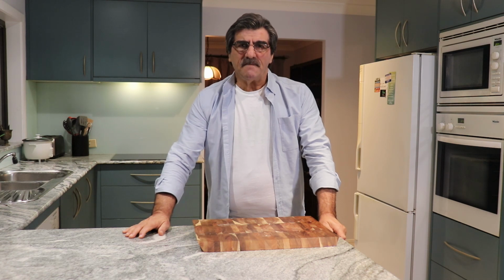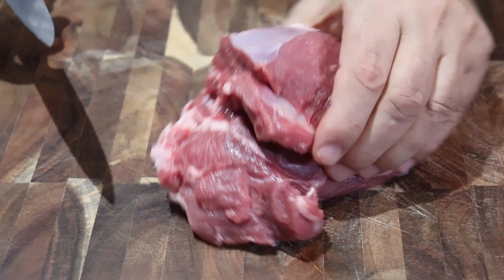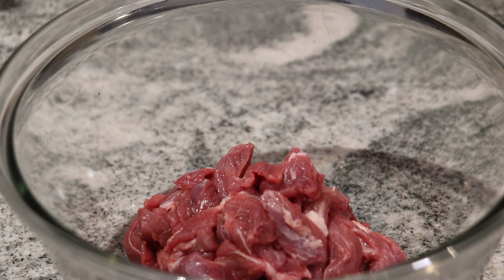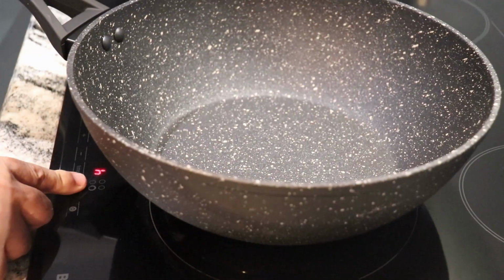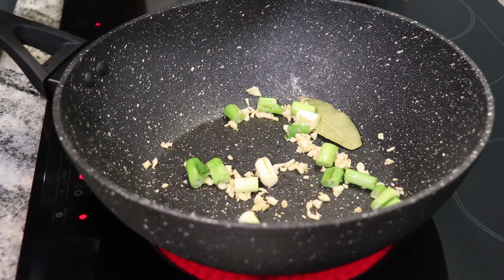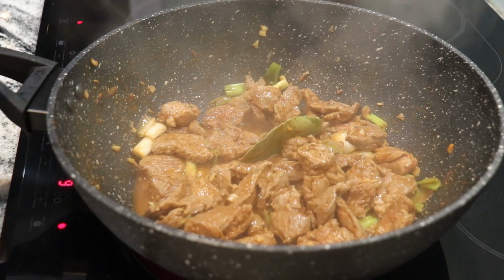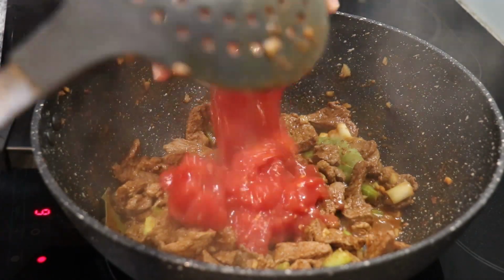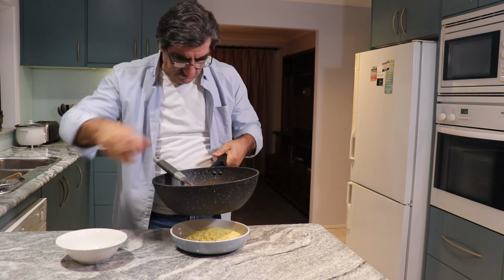Lamb Paprika & Noodles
A step by step guide to cooking Lamb Paprika & Noodle for two.